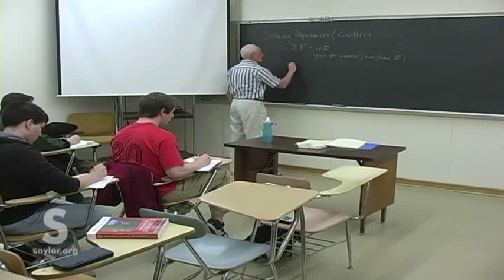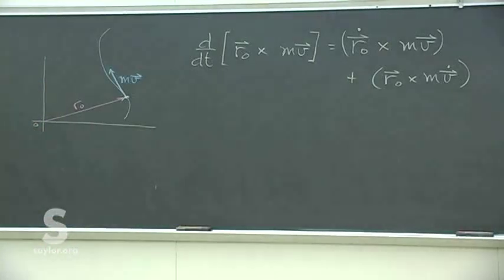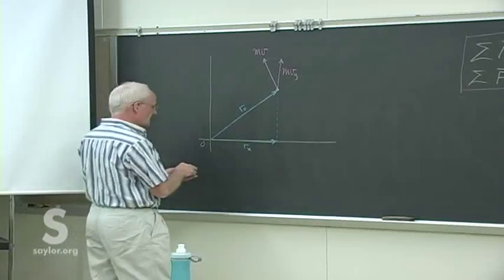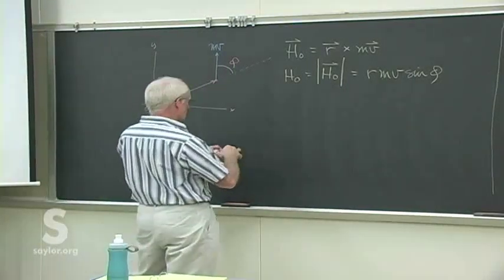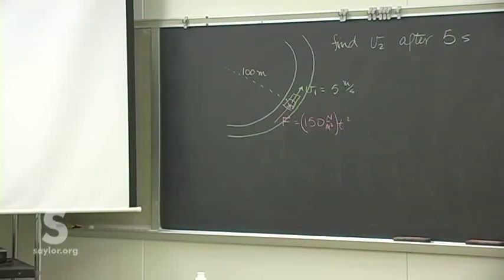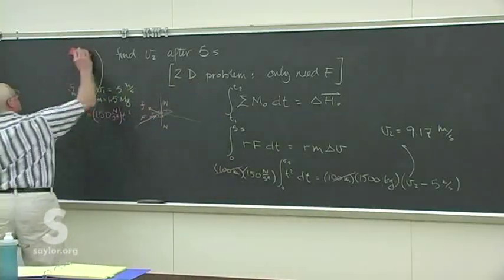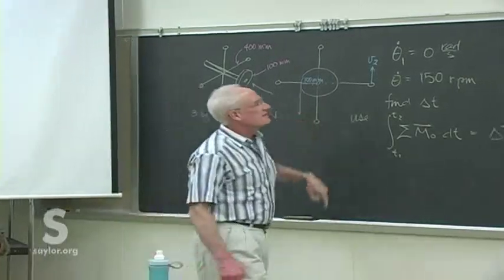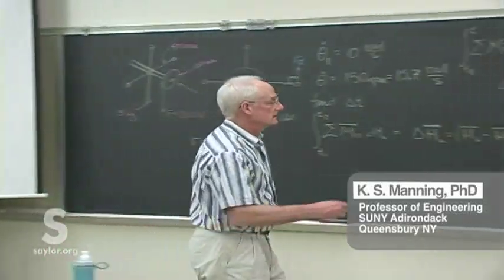Saylor.org ME202: Ken Manning's "Dynamics - Angular Momentum"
This video is a lecture used in ME202 as part of our Mechanical Engineering area of study